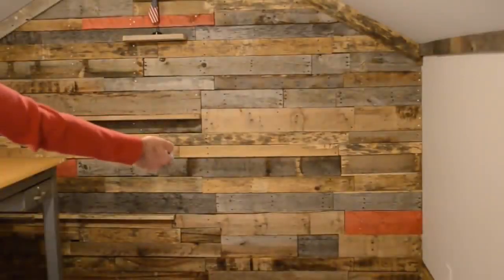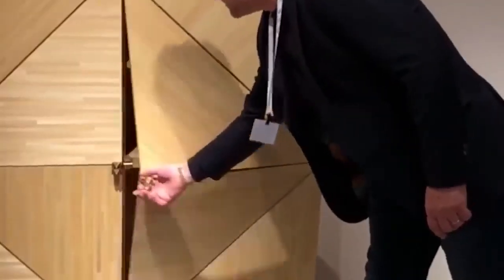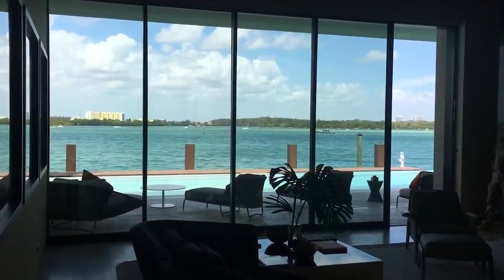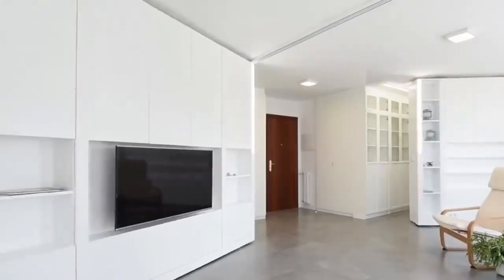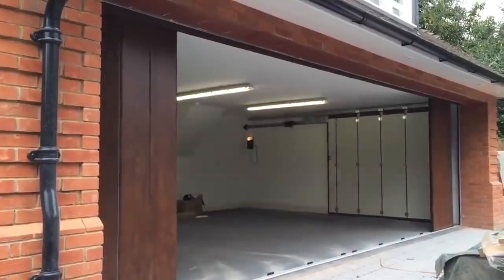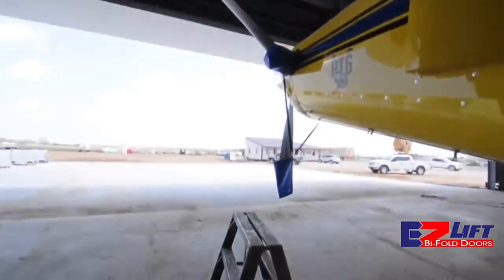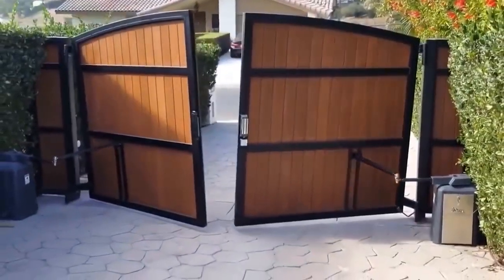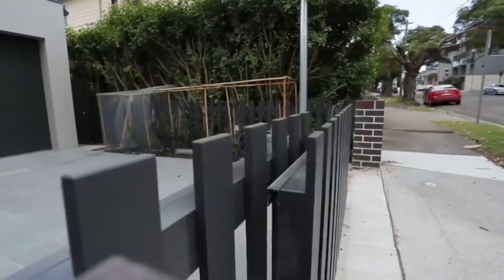Doors ideas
wood door painting ideas,
wood fence door ideas,
wood door design ideas,
wood door latch ideas,
wood gate door ideas,
screen door design ideas wood,
wood shed door ideas,
wood door hanger ideas,
sound ideas door wood - open 02,
wood door design for home decor ideas,
door to barn door,
wooden panel doors,
make a wooden door,
wooden door ideas,
wooden door for house,
best doors for house,
best doors for home,
doors for home,
door quality,
doors for houses,
wooden door colour ideas,
door wood carving designs,
wooden door decoration ideas,
wooden door construction,
new doors and windows,
flat door to panel door,
wood door construction,
wood doors,
wooden door designs for home,
wood main door designs for houses,
wooden main door designs for home,
wooden double door designs for indian homes,
wooden glass door designs for home,
simple wooden door designs for home,
wooden jali door designs for indian homes,
wooden main door designs for home tamil,
wooden glass door design for shop,
wooden door handles designs,
door within a door,
interior wood door,
for doors,
interior doors,
solid wood door construction,
solid wood door diy,
wooden double door designs kerala style,
front wooden door designs kerala,
wooden door,
wood interior doors,
wooden door latch ideas,
wooden door latch designs,
modern entry doors,
modern wood doors,
wooden door painting designs,
single wooden door designs pictures,
veneer door design,
wooden bedroom doors,
wooden door style,
wooden door diy,
wood door design,
wooden sliding door ideas,
build a wooden door,
building doors for house,
z door design,
unique door ideas,
unique door,
unique door design,
for door,
board and batten door,
2 panel door,
2 panel door design,
3 panel door,
4 panel door,
wooden room door design,
5 panel door,
5 front doors,
6 panel door,
7 door,
7 wood fitting,
8 panel door,
8ft interior doors,
8 ft door design,